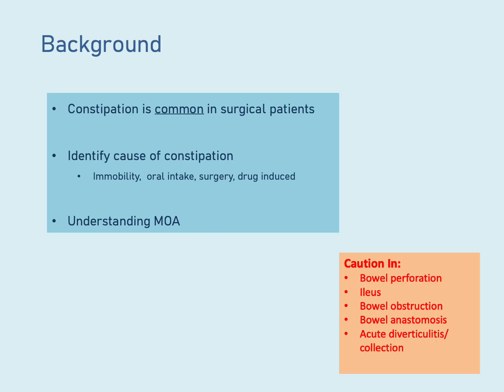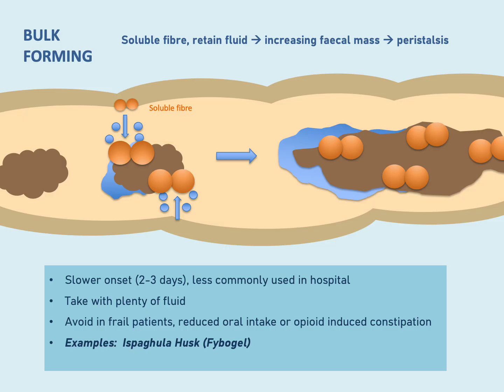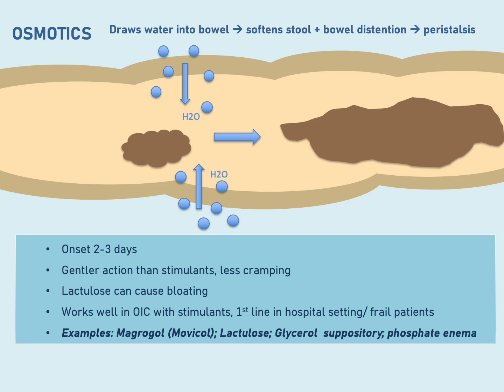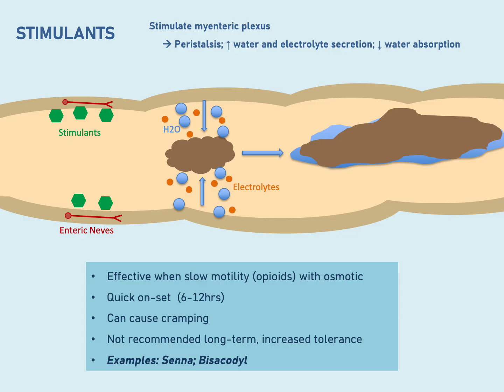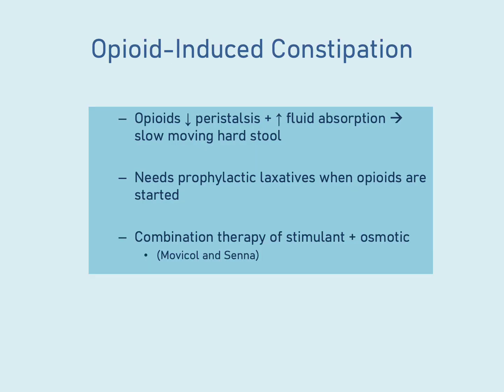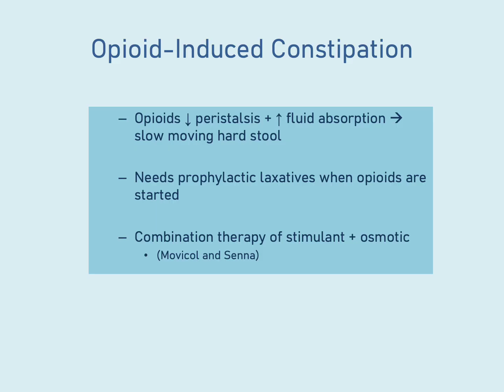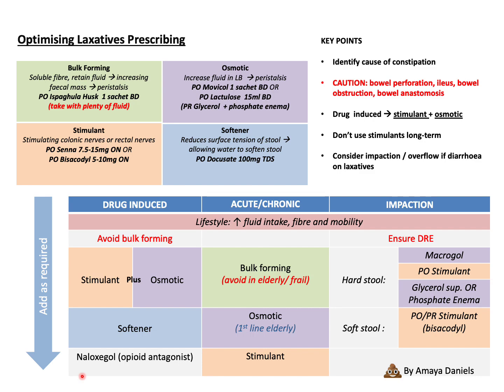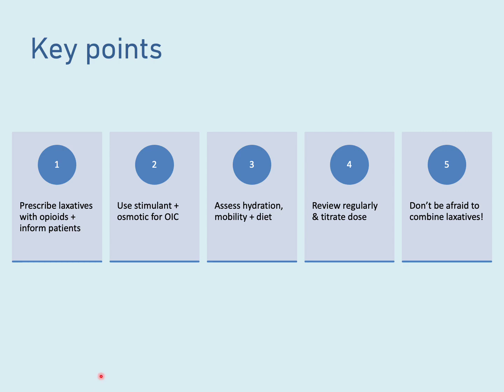Prescribing Laxatives 2025 SMH - QIP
Video outlining the basics of laxatives prescribing. This is part of a QIP for general surgery at Stoke Mandeville Hospital, 2025.